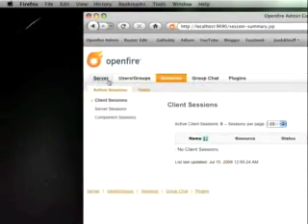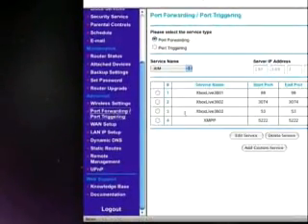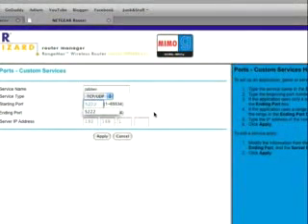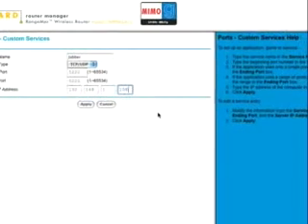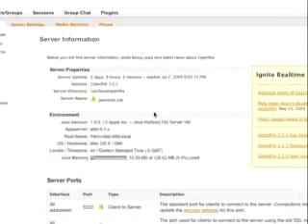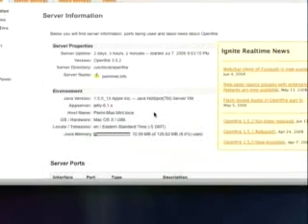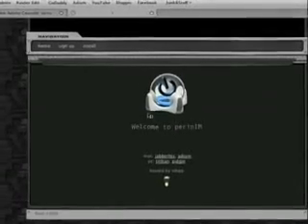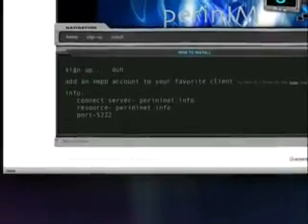Private Jabber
How to set up your own private Jabber server of Mac OS X.